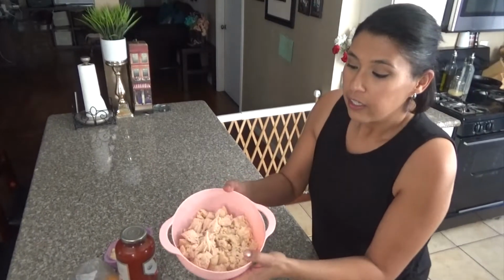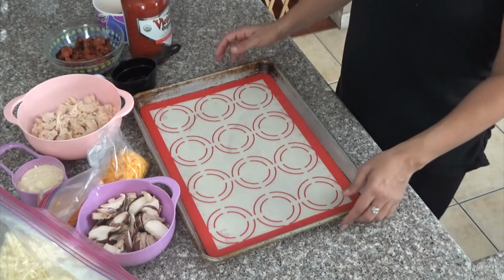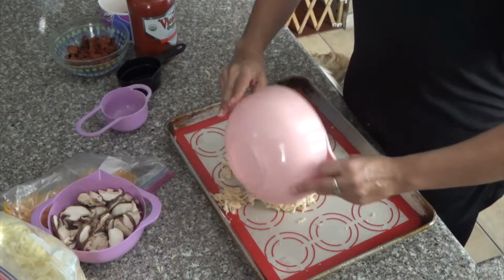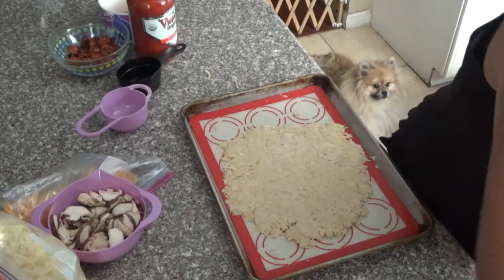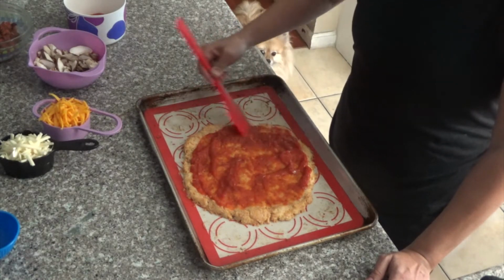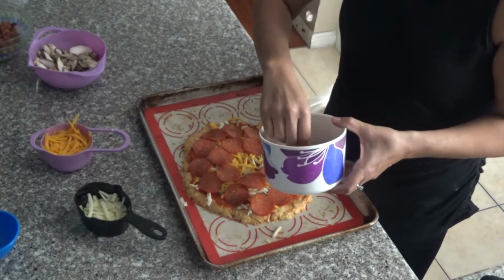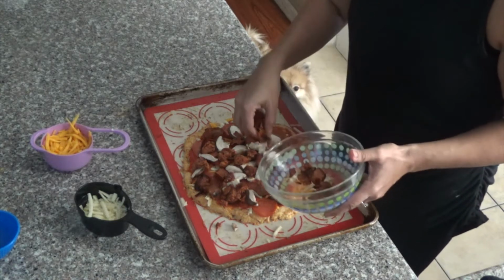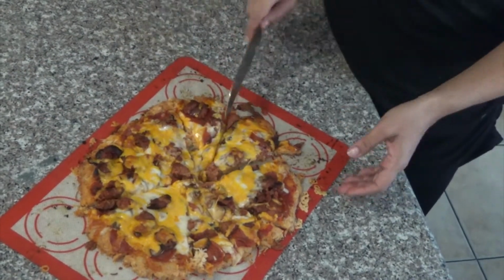BEST KETO PIZZA | KETO DIET| LOW CARB DIET| BEST KETO MEAL| LOW CARB MEAL IDEAS| KETO FOOD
In this video I show you how to make chicken crust KETO pizza is low carbs and delicious.

 2 chicken breast
1/2 cup of marinara sauce
3 ounces  cup of parmesan cheese
1 cup of cheddar cheese
1 cup of Monterrey jack cheese
mushrooms
pepperoni
1 egg

THINGS I USE FOR THE KETO DIET:

KETO STRIPS
ALMOND FLOUR
FOOD SCALE
MONK FRUIT
COCONUT OIL
OLIVE OIL
KERRYGOLD BUTTER
SUGER FREE VANILLA SYRUP
SUGER FREE SYRUP
COPPER PAN: //amzn.to/2LGndrY
NINJA BLENDER
SILICONE MATS
HIMALAYAN SALT
CHEESE CRIPS
PORK SKINS

My starting weight was 239 lbs
goal weight 140 lbs
I am 39 years  old and my height 5'7
mother of 5 kids, ages 19,17,16,3,1.

Husband starting weight was 263 lbs
goal weight 200 lbs
current weight 200 lbs
Age 41 years old Height 6'1

"DON'T LET LIFE BE ANYTHING LESS THAN WHAT YOU IMAGINE"